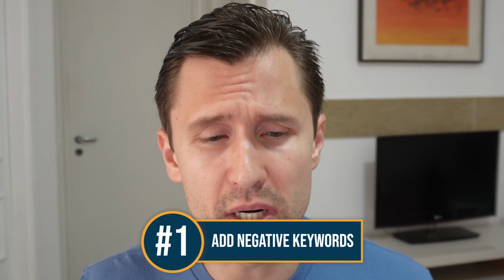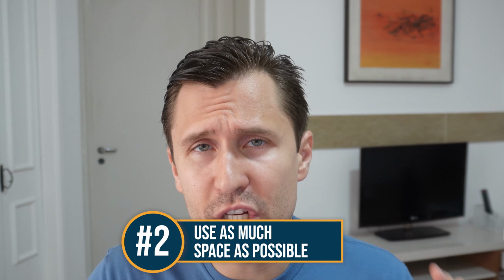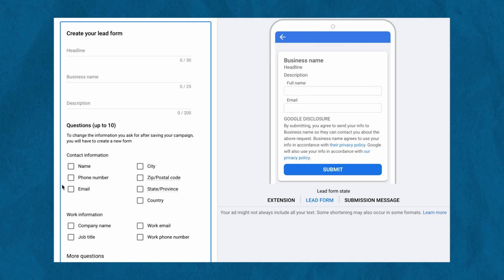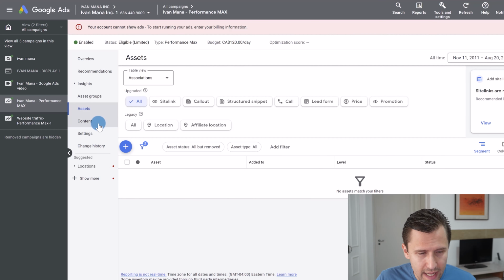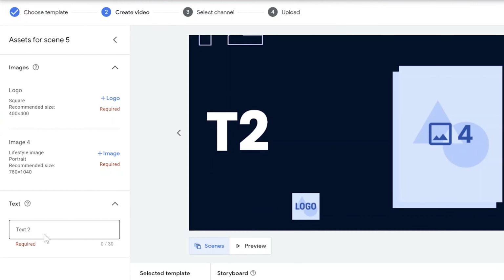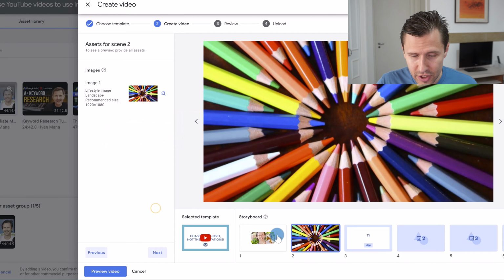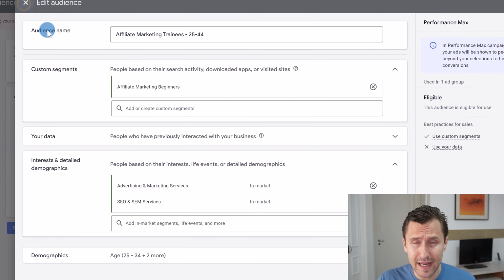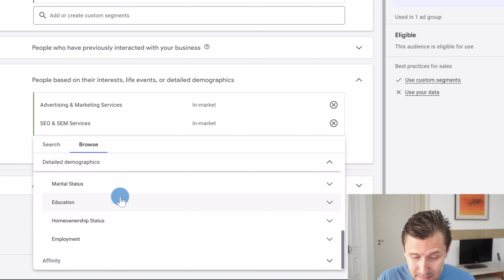5 Google Ads Performance Max Secrets (You're Not Using)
In this video, I show you how to optimize your Google Ads Performance Max campaigns for better results.

Performance Max campaigns are a powerful tool for driving conversions across all of Google's advertising channels, but they can be complex to set up and manage. In this video, I will share my top tips for optimizing your Performance Max campaigns so that you can get the most out of your ad spend.

If you are looking to improve the performance of your Google Ads Performance Max campaigns, then this video is for you. Be sure to watch the entire video for all of my tips and tricks.

0:00 - 5 Ways to Optimize Your Google Ads Performance Max Campaign
0:26 - Optimization way #1
1:42 - Optimization way #2
3:42 - Optimization way #3
4:48 - Optimization way #4
6:43 - Optimization way #5
8:56 - Conclusion